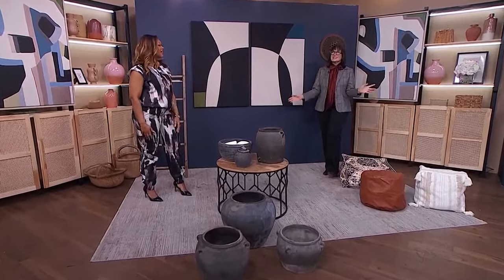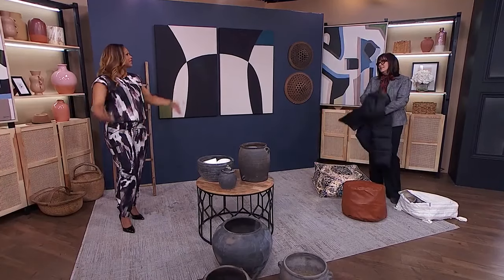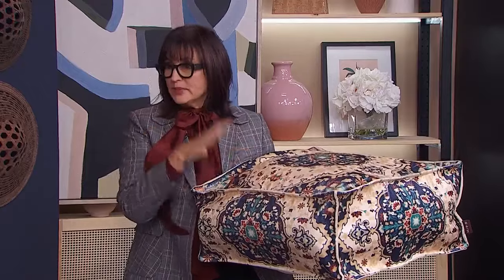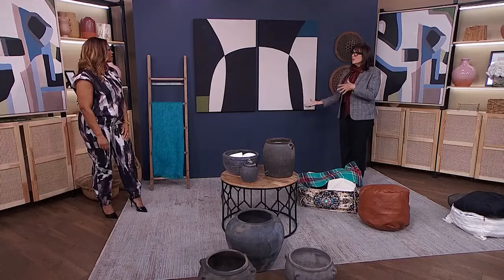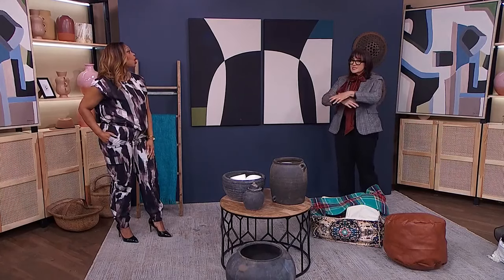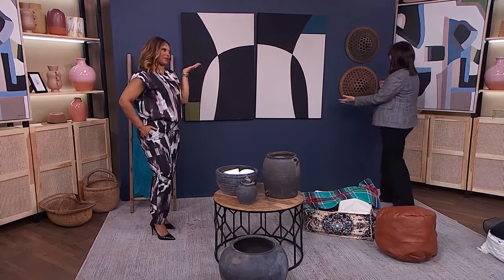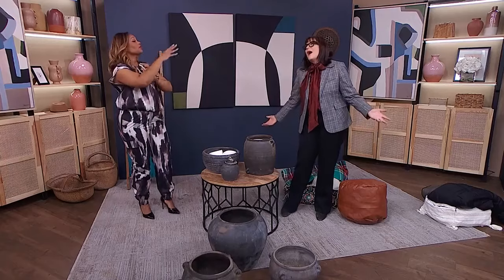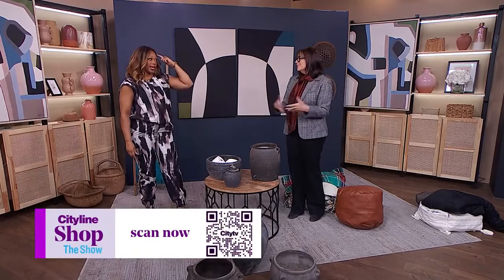9 living room décor pieces that double as storage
Interior Designer Kimberly Seldon shares some clever tips for de-cluttering your home space. "You don't want to build storage, you want affordable storage options".